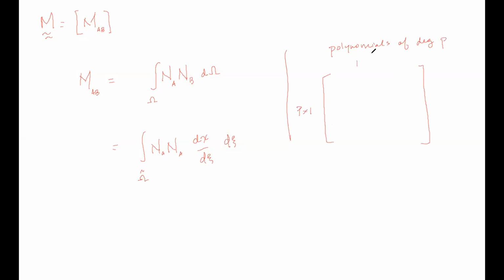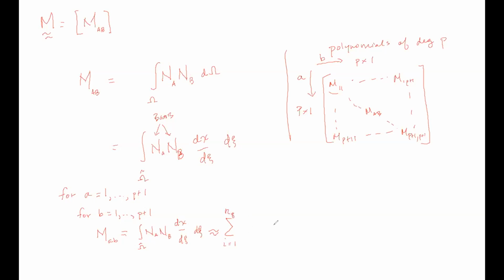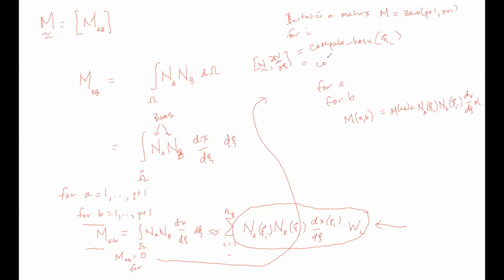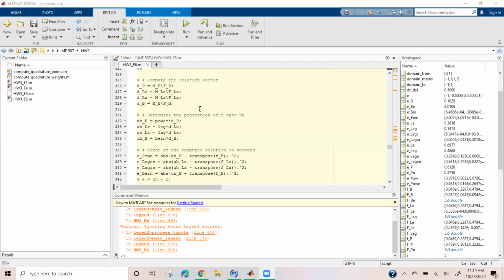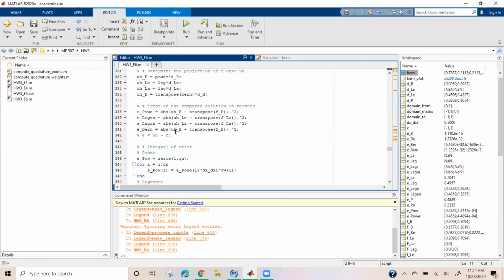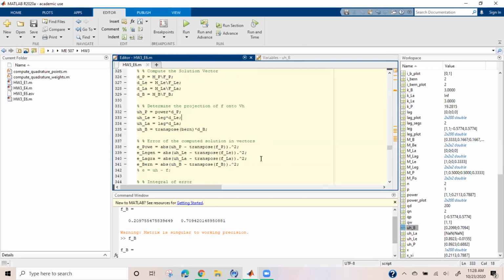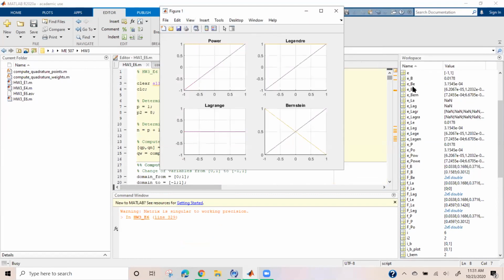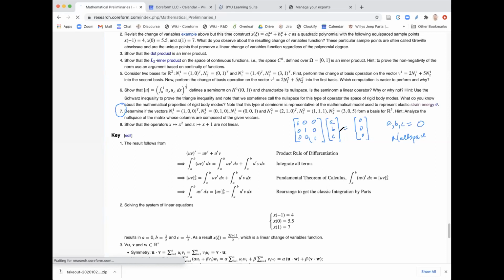Spline-based and Isogeometric FEA: Recitation 6